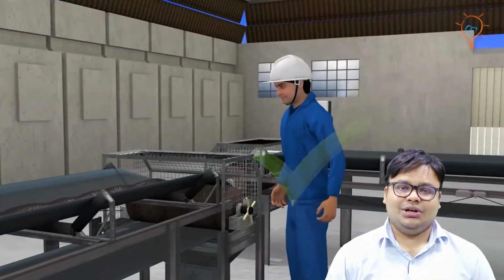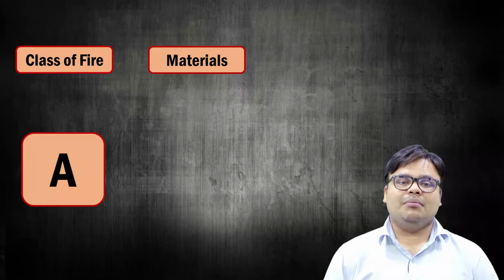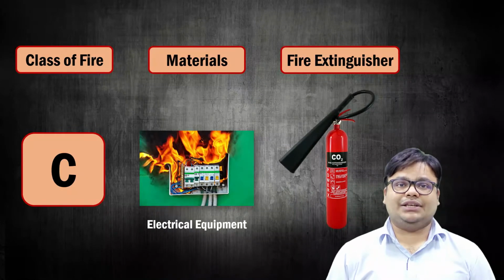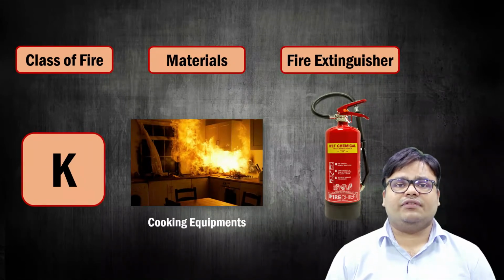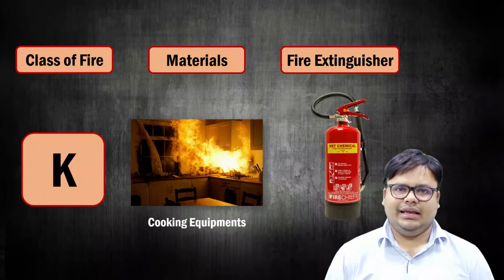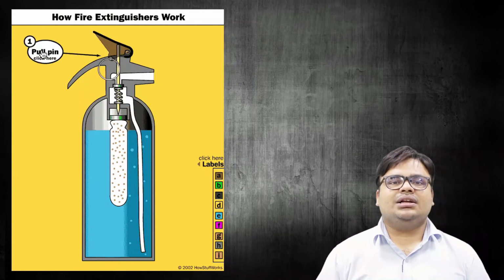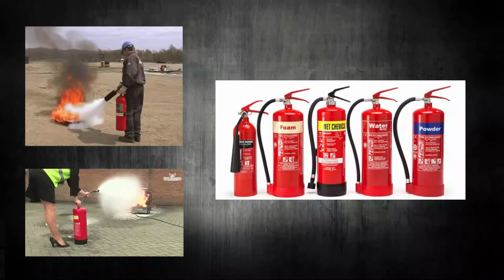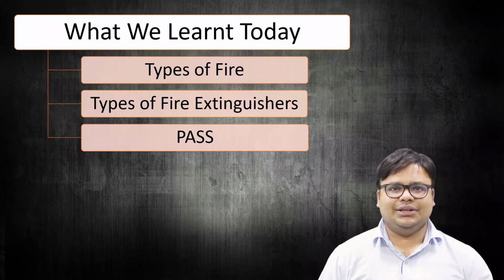Fire & Its Type